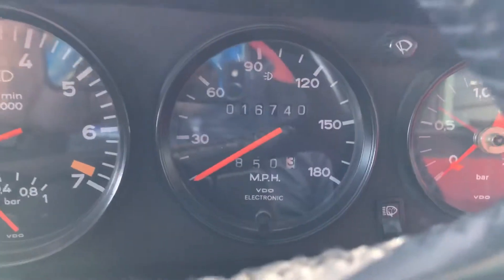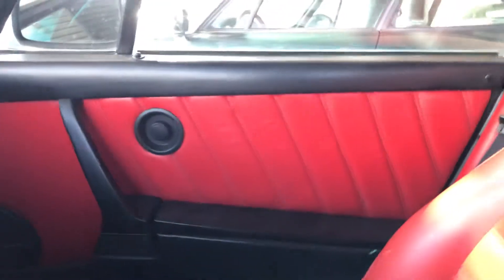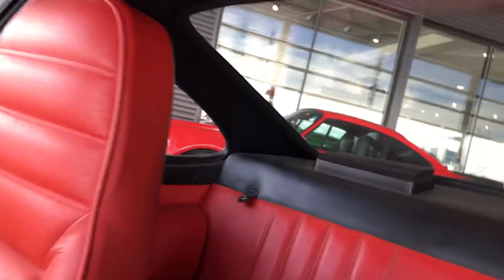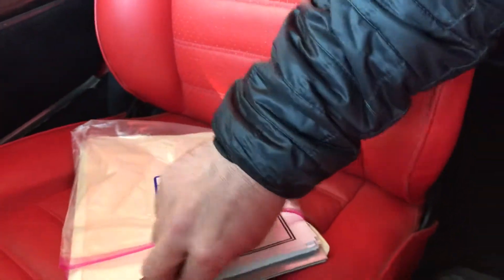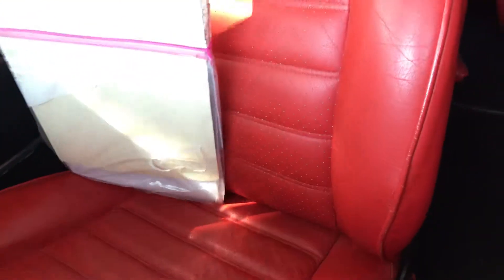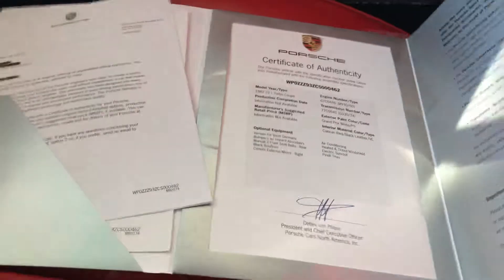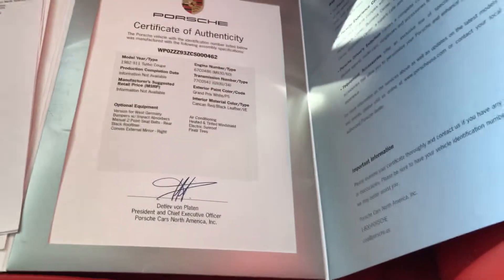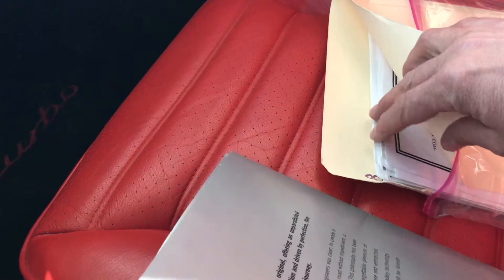1982 Porsche 911 930 Turbo Interior